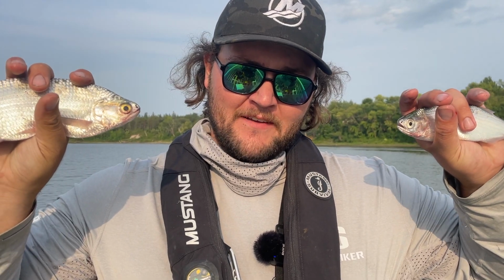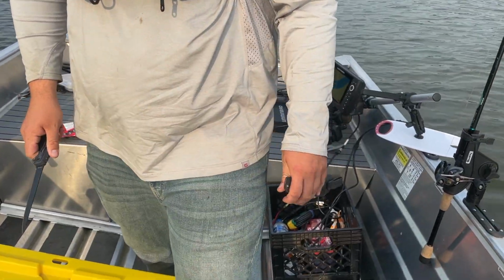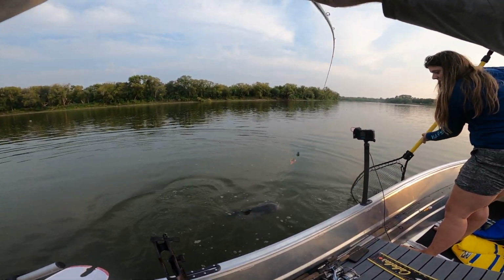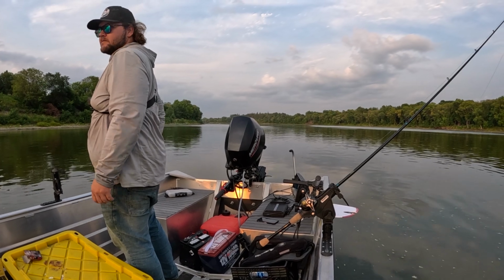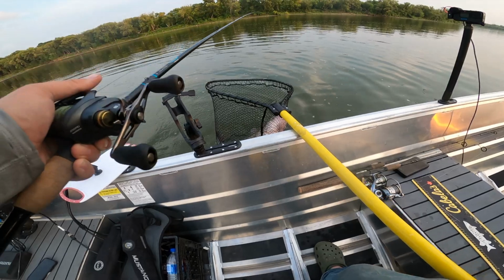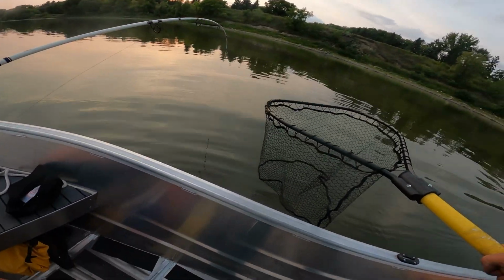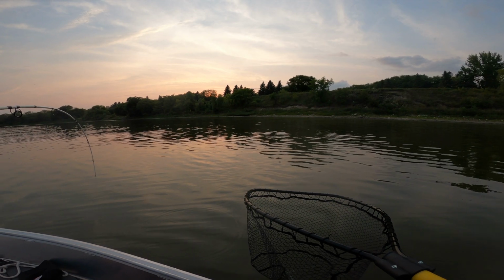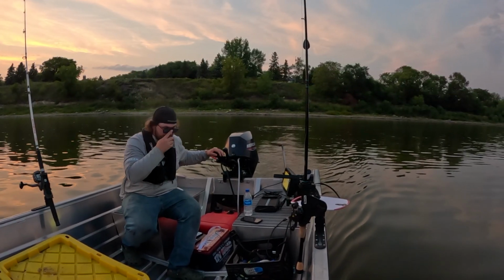Fishing For BIG Channel Catfish | Red River Fishing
Headed down to the Channel Catfish capital and did some work on some MONSTER Manitoba Catfish

Check my Instagram out @zachthefisherman

Don't forget to check out Hooked Up Fishing Gear:
Facebook: Hooked Up Fishing Gear